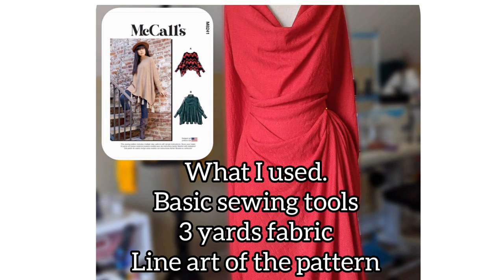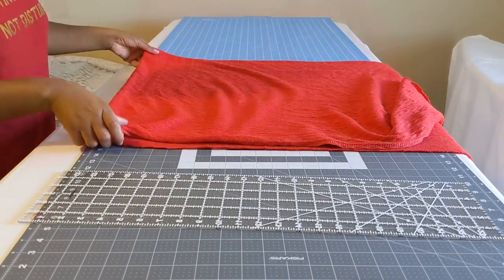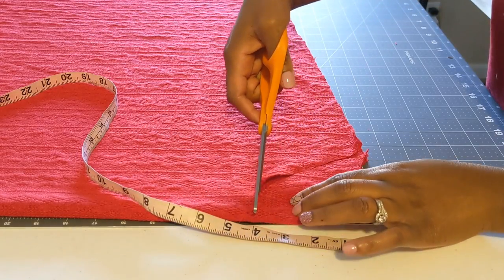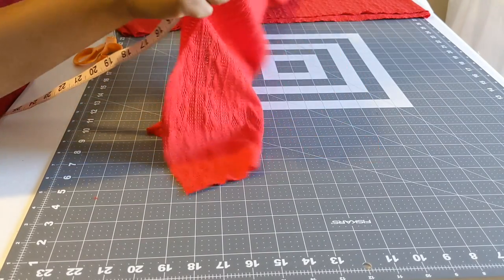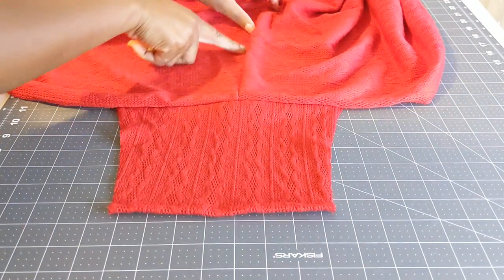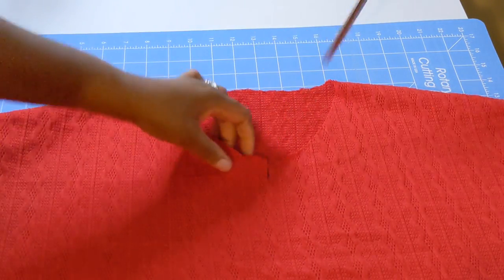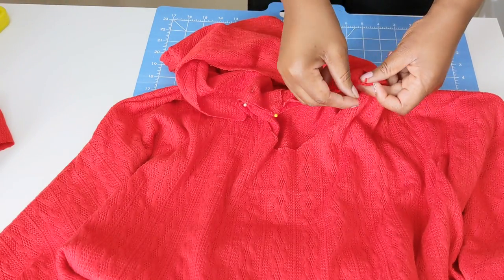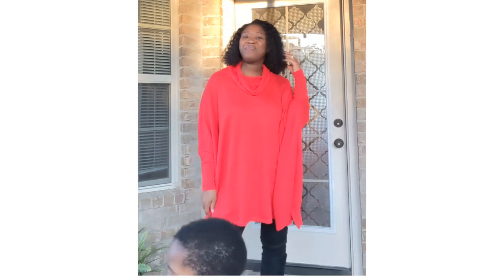How to Sew a Poncho Tunic Cowl Neck Sweater with No Pattern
How to Sew a Poncho Tunic Cowl Neck Sweater with No Pattern. The Ponch with a cowl neck inspiration came from the sewing pattern by McCalls M8241. Its super easy and I show you how I achieved the look without actually using the sewing pattern.

You will need your basic sewing tools and I used about 2 yards of fabric. In the video I mentioned 3 yards but that was an error.